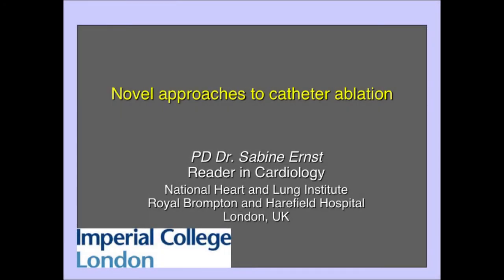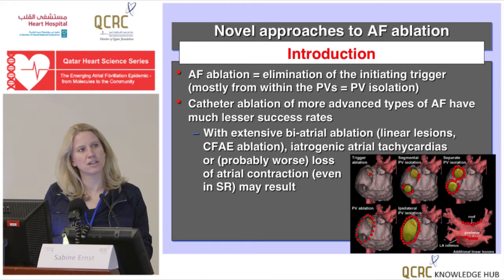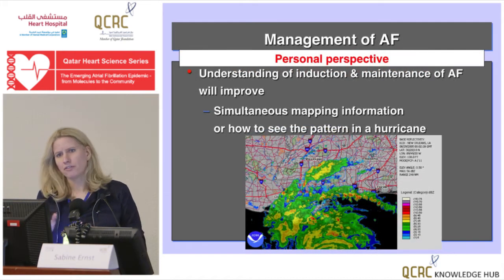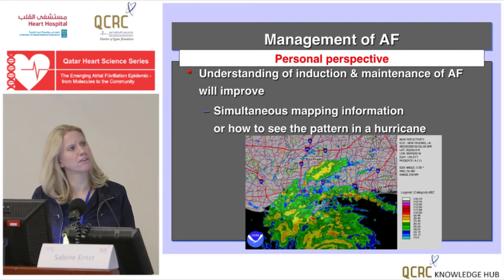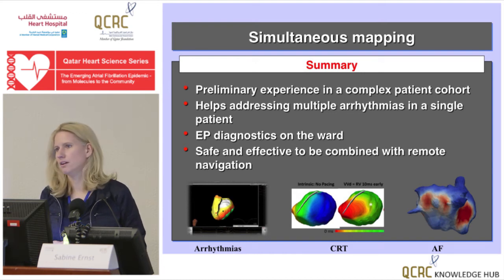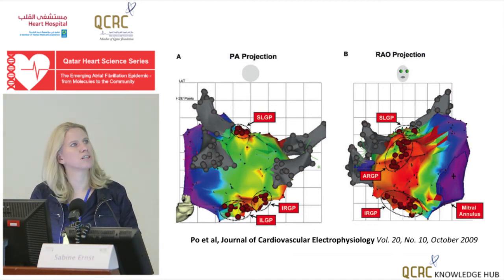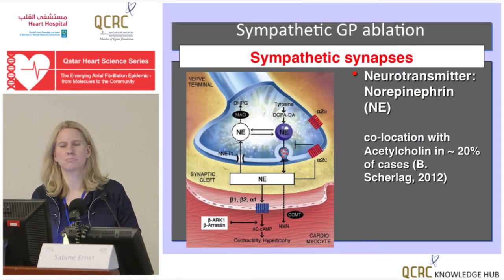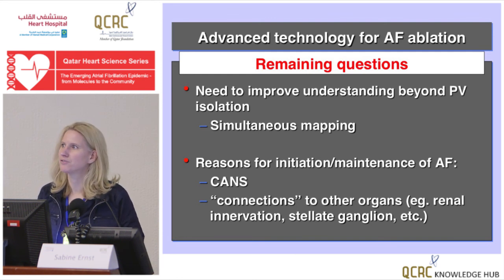Sabine Ernst - Novel Approaches to Catheter Ablation